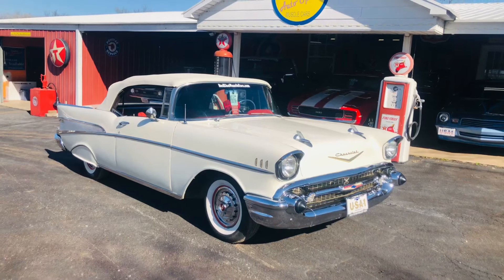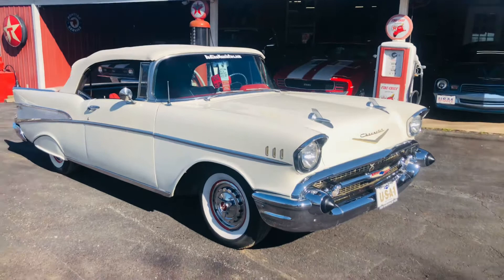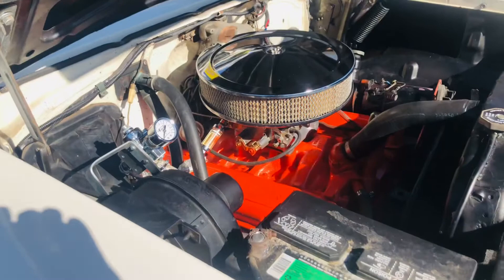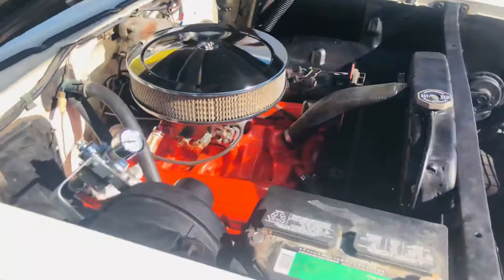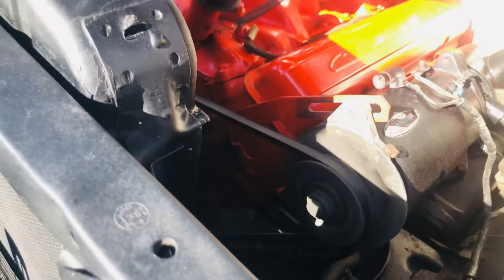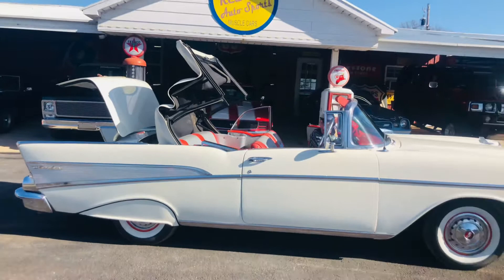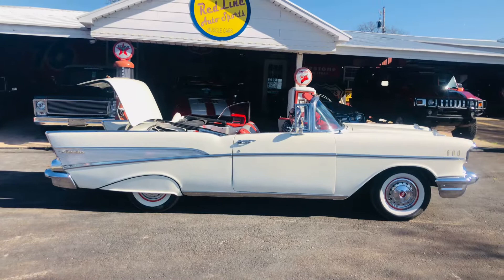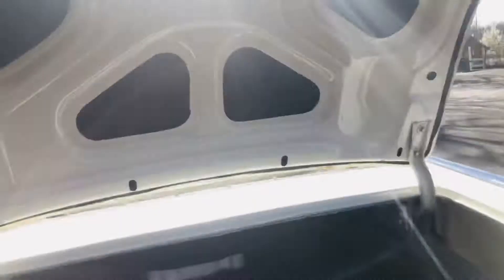Sold 1957 Chevrolet Convertible Bel Air Power Pack 4bbl V8 motor. For Sale $69,900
1957 Chevrolet Convertible Bel Air Power Pack 4bbl V8 motor. This Tri 5 57 was restored in 1986. It is absolutely Gorgeous Alpine White paint that has an amazing shine. The Red and silver vinyl seats have the factory look Black inserts that gives this interior a stock look. New Red 80/20 loop carpet, beautiful silver and red door panels. Nice White vinyl power Top has a smooth and easy up and down. Beautiful tear drop fender skirts really dress this ol girl up.
Beautiful Red dash, gauges speedometer, retro AM FM radio works great. All glass is clear and clean. All of this iconic Bel Air chrome has been re-chromed. The stainless is original and is laser straight. This beauty sparkles and gleams. White wall bias ply tires, red vintage Wheels, roll this classic cruiser smoothly down the mother road. Clear Oklahoma title. The underneath is solid. It’s in good very nice driver quality condition. Factory power steering from the factory generator. Manual Brakes. The trunk has the original style rubber mat. GM Power pack 283 4bbl sbc. The motor starts easy and runs perfectly. Red two spoke GM steering wheel, Column shift 2 speed Automatic transmission.
This Alpine white 57  Bel Air convertible looks better than the photos. It is Gorgeous and you will enjoy owning Cruising and Loving this Classic Tri-5.

21180 us Hwy 70 Wilson Ok 73463

The 1957 Chevrolet was introduced by Chevrolet in September 1956 for the 1957 model year. It was available in three series models: the upscale Bel Air, the mid-range Two-Ten, and the One-Fifty. A two-door station wagon, the Nomad, was produced as a Bel Air model. An upscale trim option called the Delray was available for Two-Ten 2-door sedans. It is a popular and sought after classic car. These cars defined the 50s. The car's image has been frequently used in toys, graphics, music, movies, and television. The '57 Chevy is an automotive icon.

21180 us Hwy 70 Wilson Ok 73463